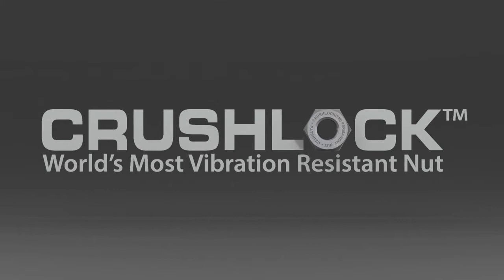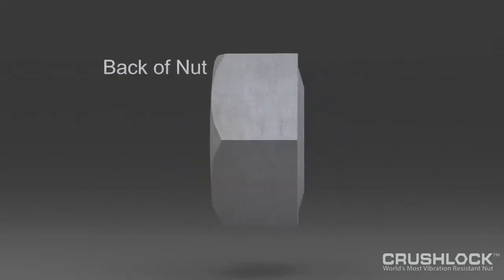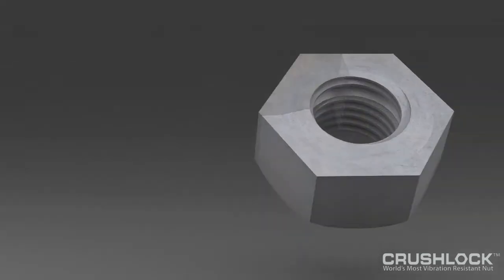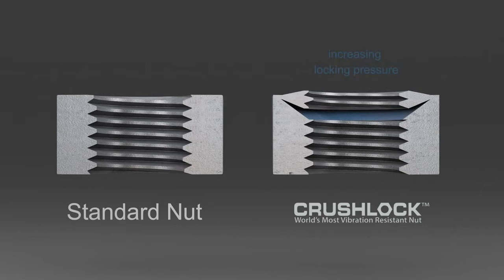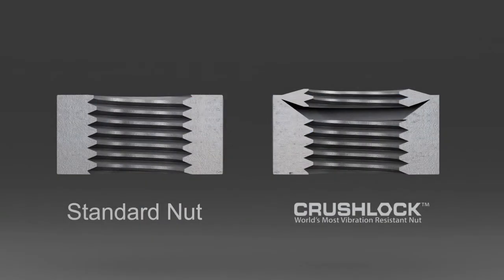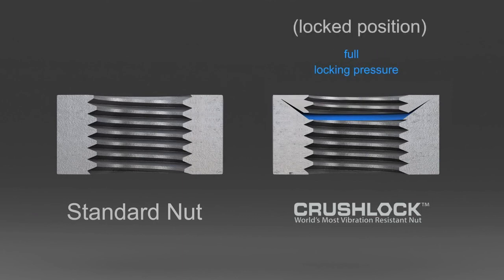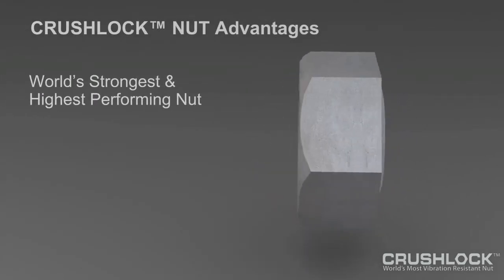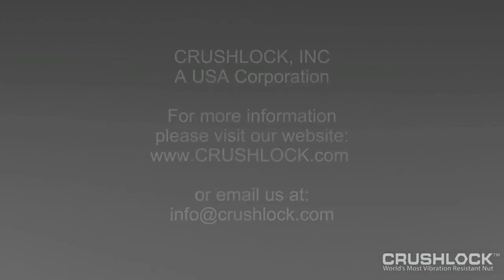How the Crushlock Permanent Nut works.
Crushlock manufacturer of extreme performance, highly advanced nut and bolt fasteners, for mission critical applications in all industries. Crushlock Permanent Nut accomplishes what many fastener professionals thought impossible, the creation of the "one-piece, all-metal nut fastener" with unsurpassed strength, vibration resistance and permanent performance. for more.